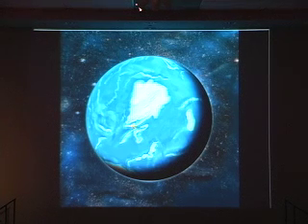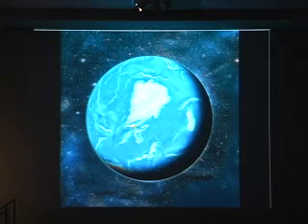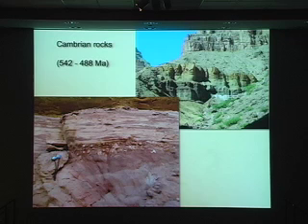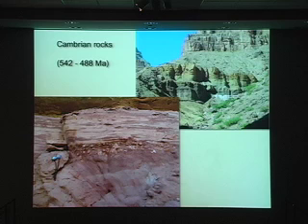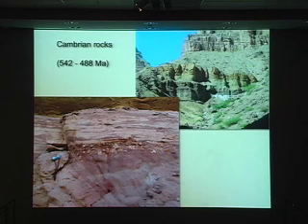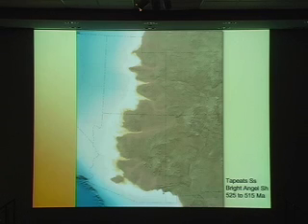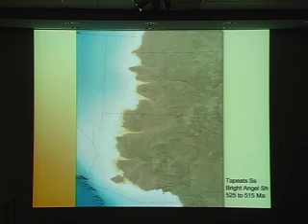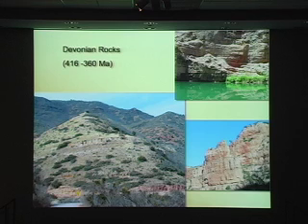Tracing the Ancient Landscapes of the Colorado Plateau by Ron Blakey & Wayne Ranney - Part 2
The beautiful stratified rocks of the Colorado Plateau tell a fascinating story of our ever-evolving environment. Imagine landscapes near sea level with tropical, shallow seas; sandy windblown deserts; and an Amazon-scale river system that reached as far as the Appalachian Mountains.

Join geologists and authors Ron Blakey & Wayne Ranney as they take you on an incredible journey through time on the Colorado Plateau where these long lost scenes come to life in a series of dynamic and newly created paleogeographic maps from the new book published by the Grand Canyon Association